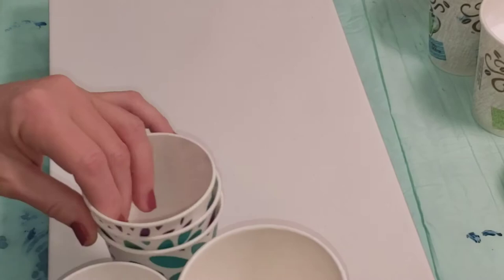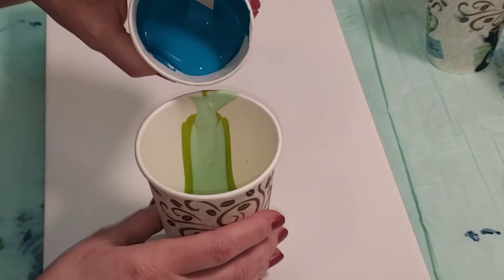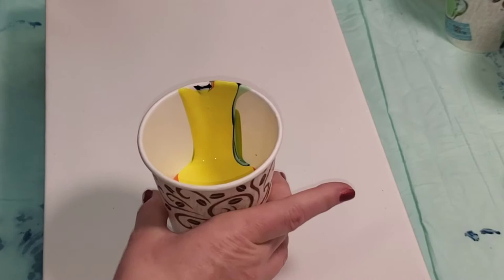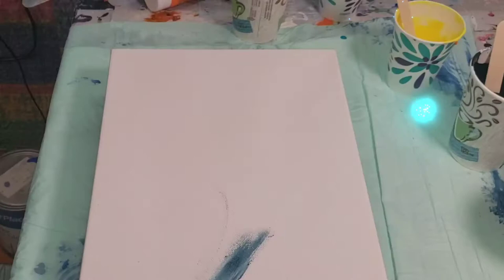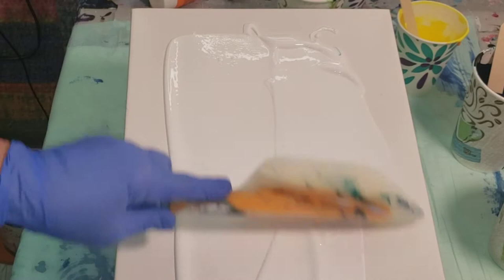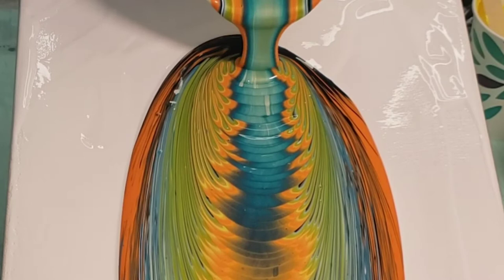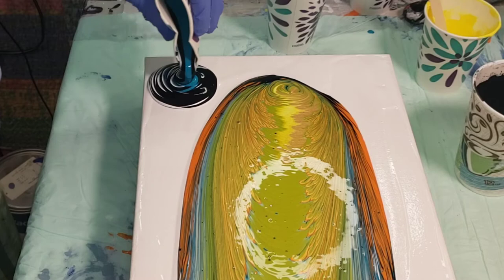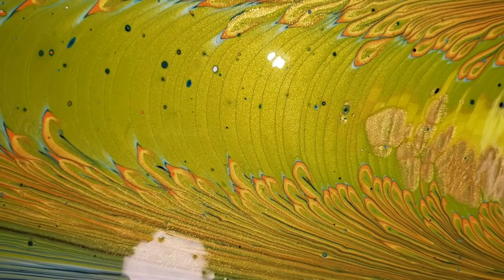SOLD 💛💚"Falcons Call"💚💛 Best How to Wing Pour Tutorial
6 Artists 6 Different Techniques-
Artist Choice

A Collaboration of Tutorial Proportions

It is my honor and delight to have these 5 other great artists, in this collaboration. I wanted to give them wide open space to do one of their favorite techniques. They have not disappointed. I hope you all enjoy as much as I am.

Love ya'll, Cindee

Paints mixed 1 to 1 with Liquitex Medium
This is mixed roughly 1 to 3 with Flood Flotrol.
Water to thin to a consistency of mound on a mound that sinks quickly.
The Metallics and  Specialty paints
are mixed with half and half Liquitex Medium and Floetrol. Then 1 to  1 with the paint.

November 20th starting at 11am Mountain time